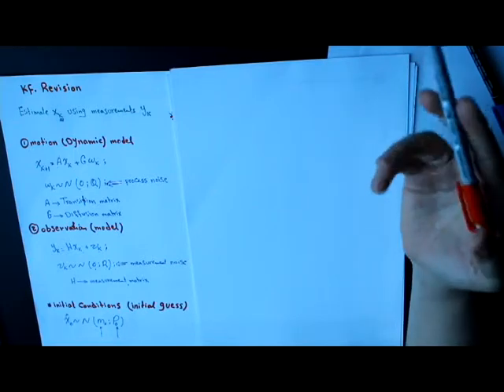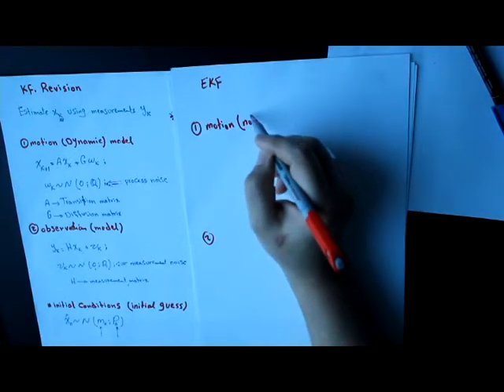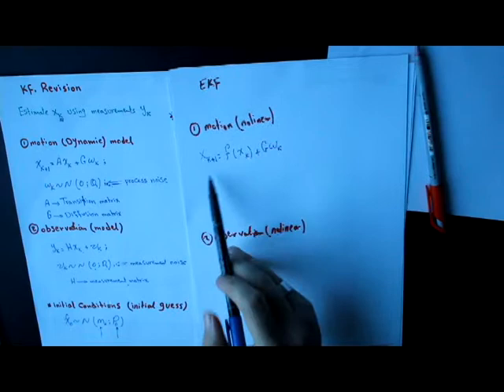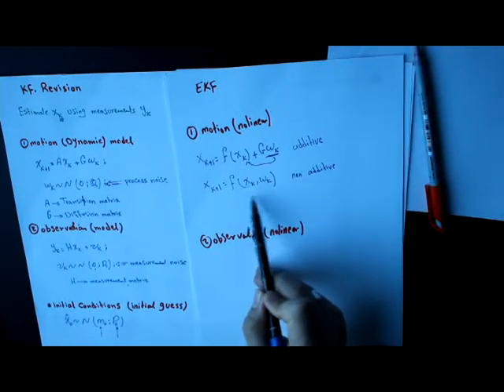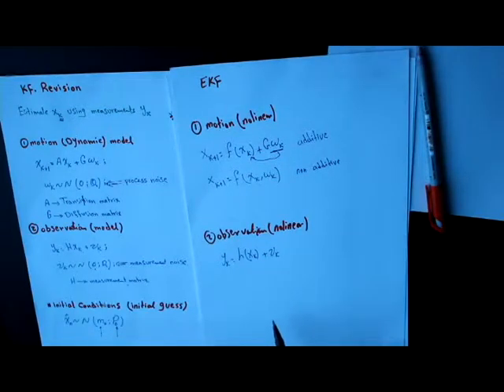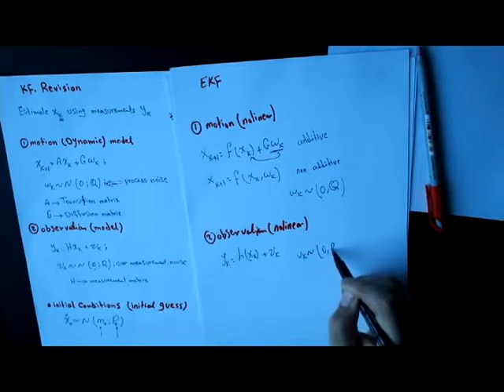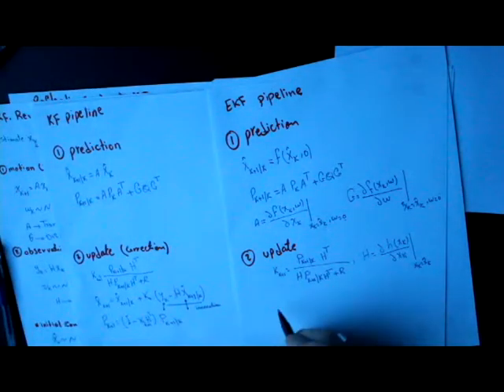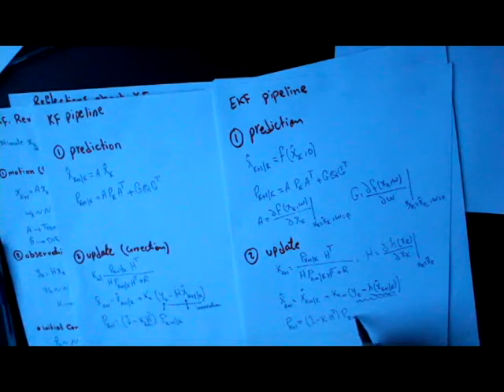From Kalman Fillter (KF) to Extended Kalman Filter (EKF)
Differences and similarities between KF and EKF.

CORRECTION: The equation of covariance matrix update, H should be used instead of H'.